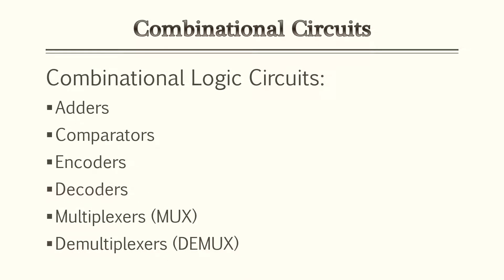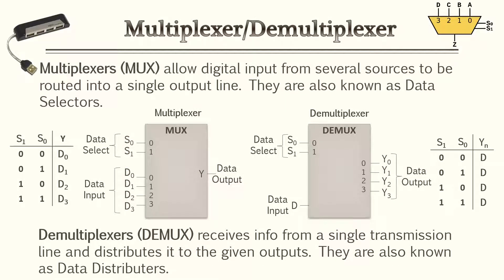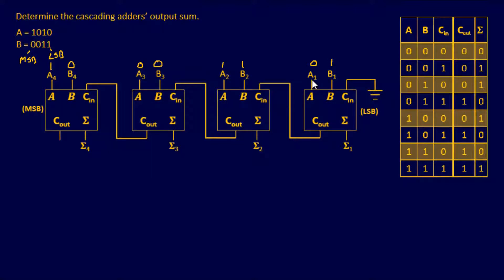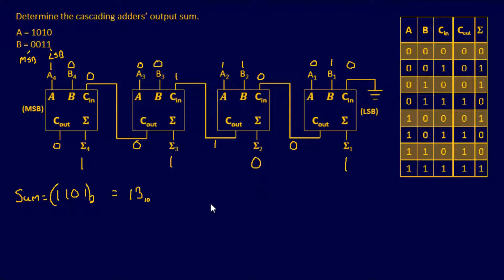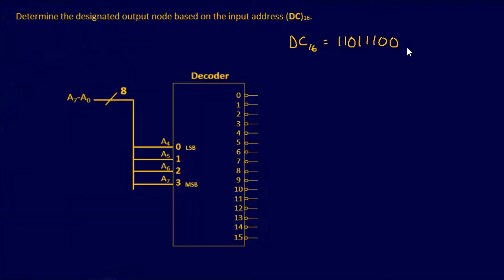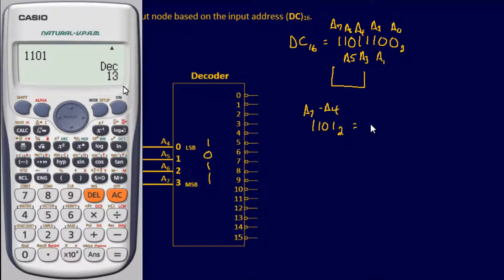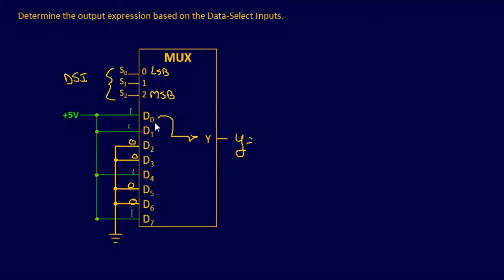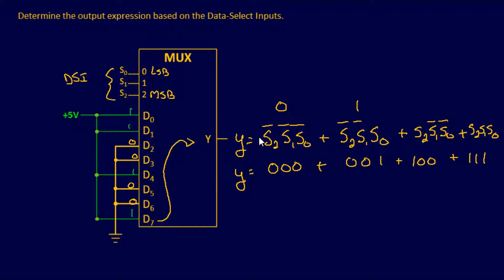Electronics P.E Prep - Combinational Circuits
Digital Systems - Combinational Circuits